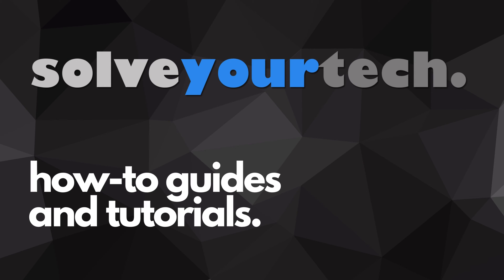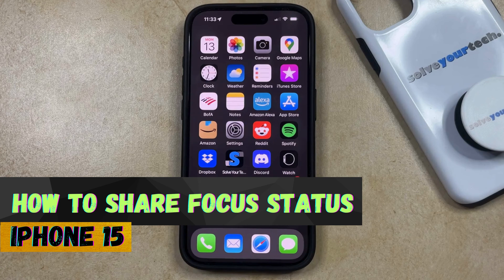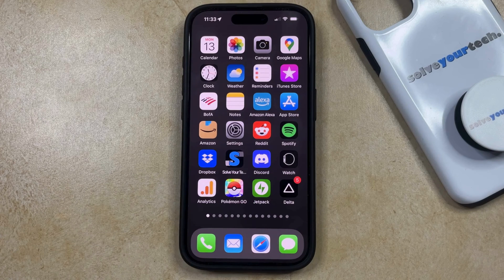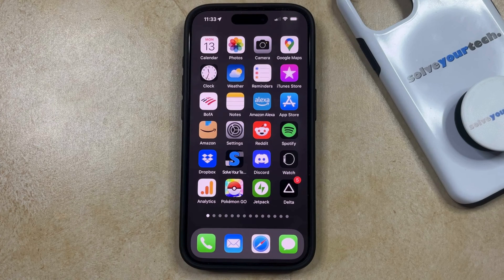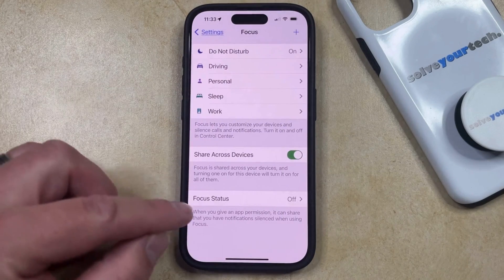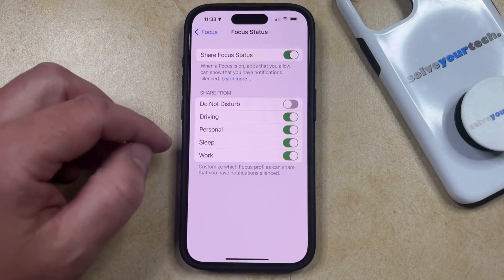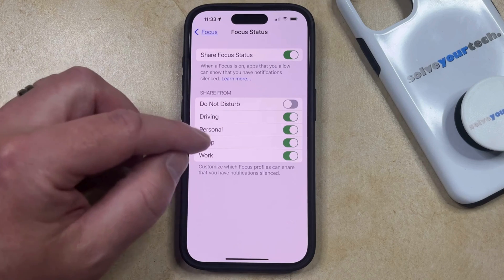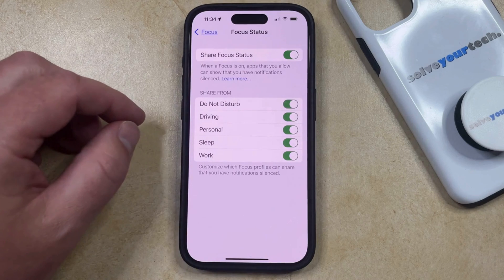How to Share Focus Status on iPhone 15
This video will show you how to share Focus status on iPhone 15. Once you complete this tutorial, others will be able to see when you have a Focus mode enabled.

You can share iPhone 15 Focus status with the following steps:

1. Open Settings.
2. Choose Focus.
3. Select Focus Status.
4. Turn on Share Focus Status.

Note that you can also elect to enable this setting, then choose whether or not to enable it for specific Focus mode.

00:00 Introduction
00:14 How to Share Focus Status on iPhone 15
01:13 Outro

Related Questions and Issues This Video Can Help With:

- How to Share Focus Status on iPhone 15 Mini
- How to Share Focus Status on iPhone 15 Plus
- How to Share Focus Status on iPhone 15 Pro
- How to Share Focus Status on iPhone 15 Pro Max